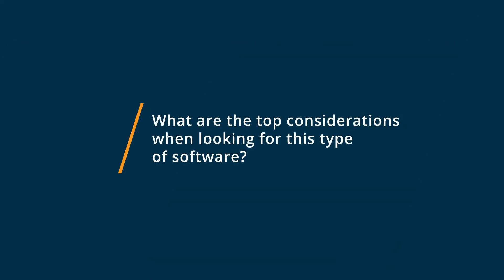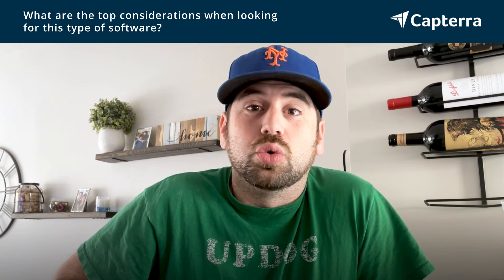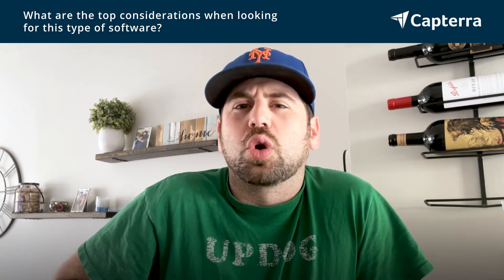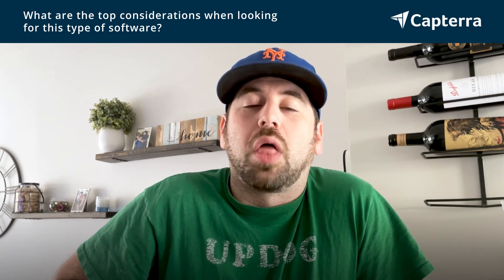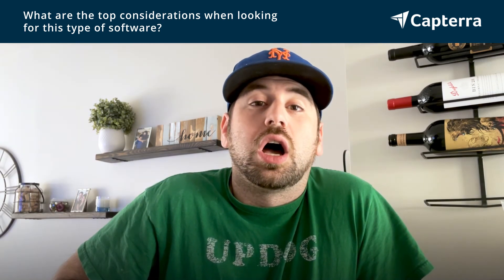Trello vs Jira: Why they switched from Jira to Trello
"🥊  Considering Trello vs Jira? Trello vs Jira Comparison: Features, Pricing and Integrations comparison.

💡📘 Interested in Trello? Browse Trello reviews, pricing and compare with popular alternatives

💡📘 Interested in Jira? Browse Jira reviews, pricing and compare with popular alternatives

Trello Review 2021.

Visual collaboration tool for shared project perspectives.

From sales and marketing to HR and operations, teams can design and customize Trello to fit their unique needs and work styles. And with over 100+ integrations with other key tools like Google Drive, Slack, Jira and more, Trello is a living, breathing project hub of cross-team collaboration no matter where your work needs to happen. Trello brings joy to teamwork by making it transparent and easily shareable across boards and teams.

Jira Review 2021.

Project & Issue Tracking Software - See why we're #1!.

Jira is the #1 software development tool used by agile teams. Teams of 2 to 20,000 rely on Jira to manage every stage of their workflow, from planning to shipping and releasing. With native roadmaps, teams can ladder up their work to track the big picture. Jira's no-code automation engine allows teams to save time and increase power by automating any task or process with a few clicks. And with a free edition, teams up to ten users can leverage all the power of Jira at no cost, forever.

0:00 Intro
0:10 What business problems are you solving with Trello and Jira?
0:35 What is Trello best for?
1:23 What is Jira best for?
1:59 How easy is it to get started with Trello and Jira?
2:22 What recommendations do you have for those considering Trello and Jira?"